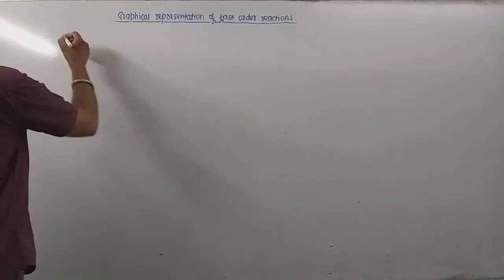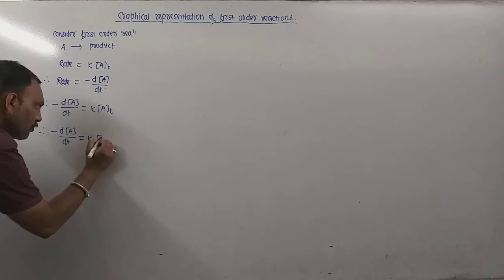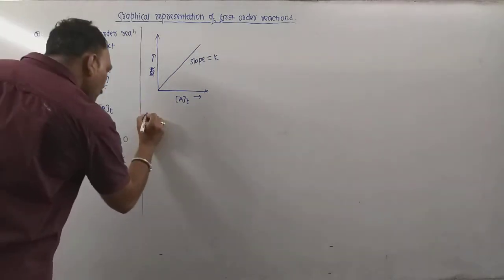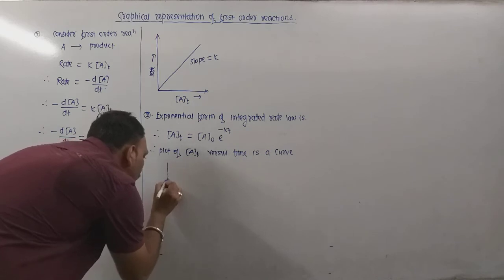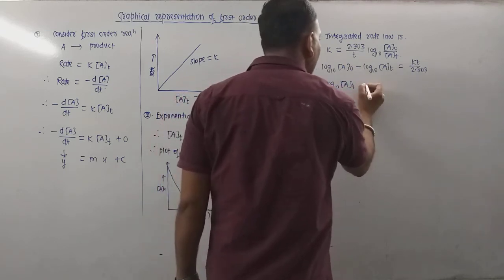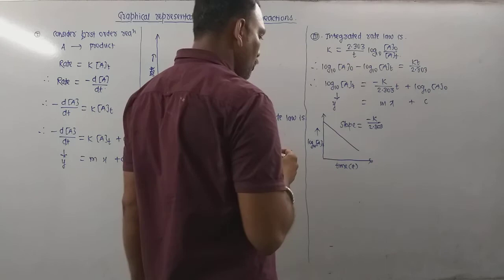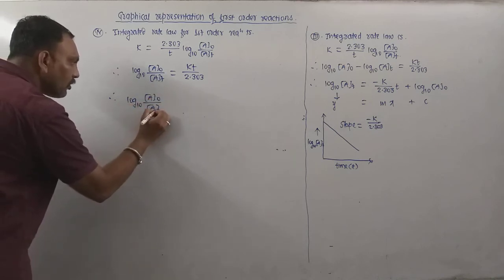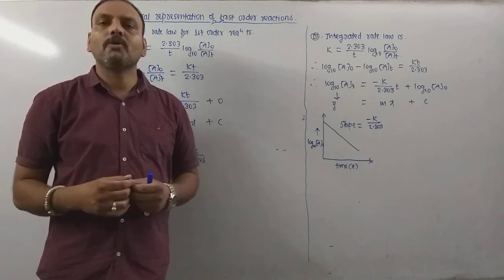Graphical Representation Of First Order Reaction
chemical kinetics
chemical kinetics class 12
rate law
chemistry
inorganic chemistry
first order reactions